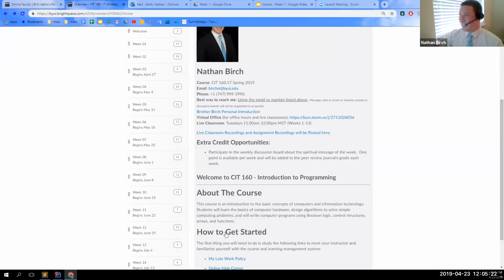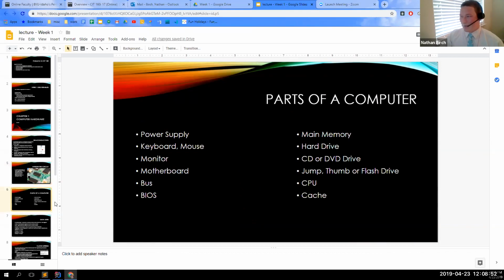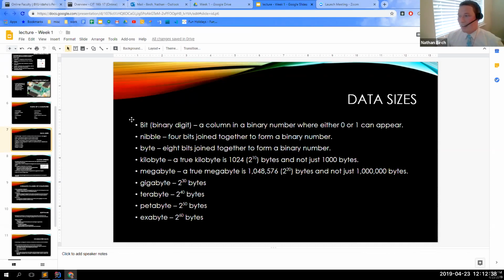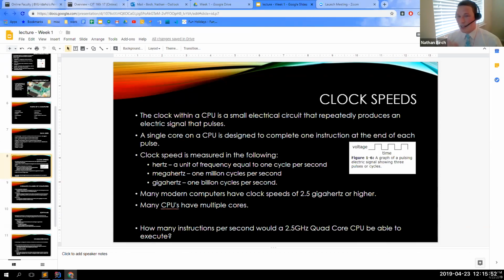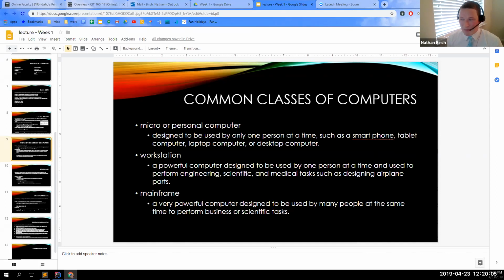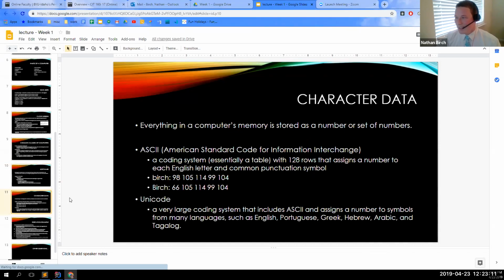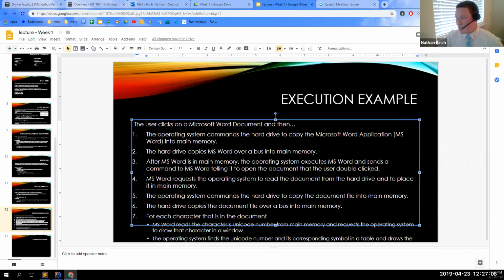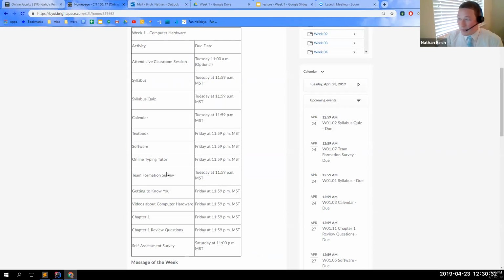CIT 160 Week 1 Live Classroom Spring 2019